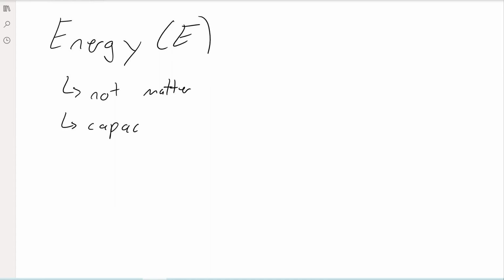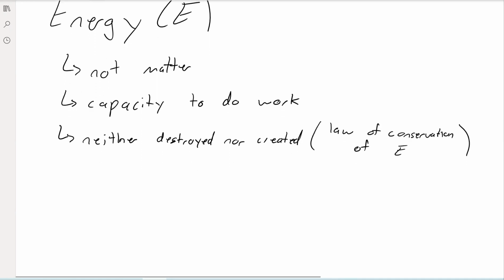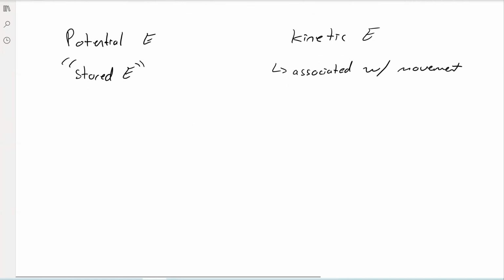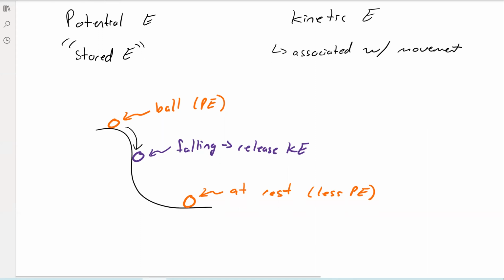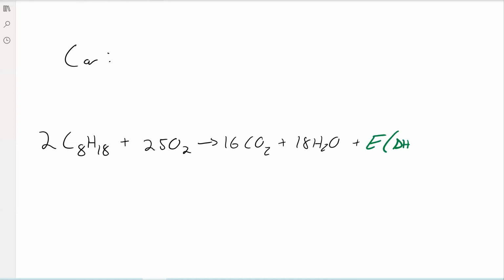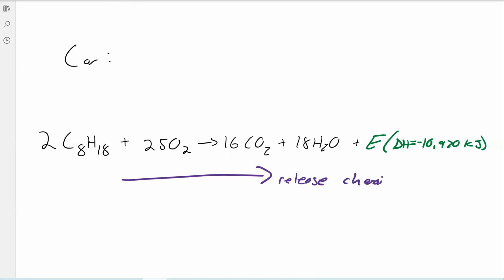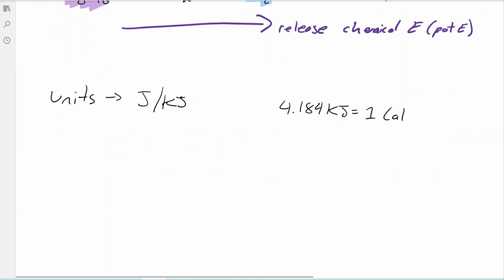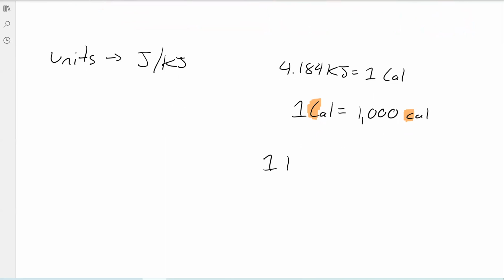CHEM100 11 1 Energy